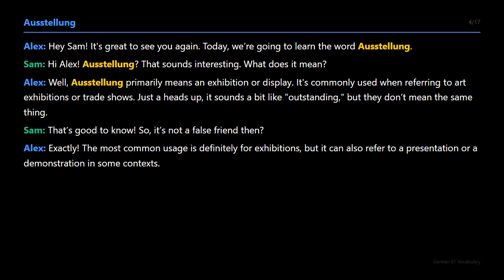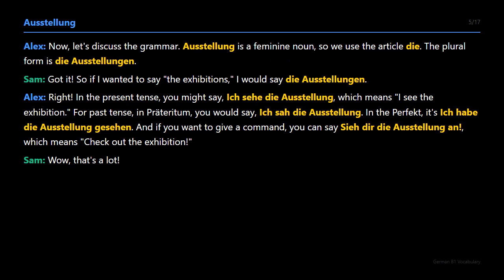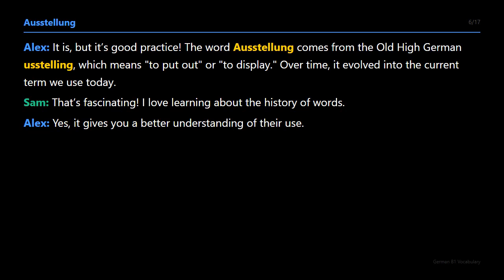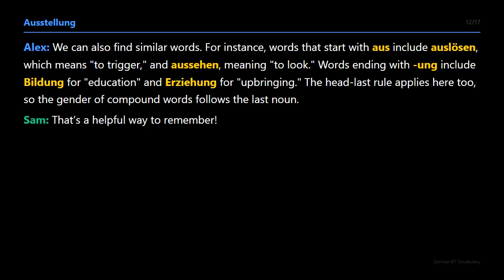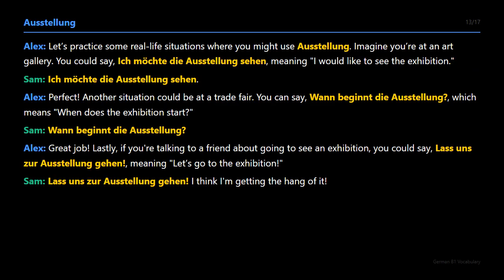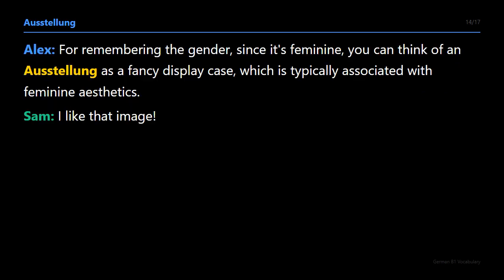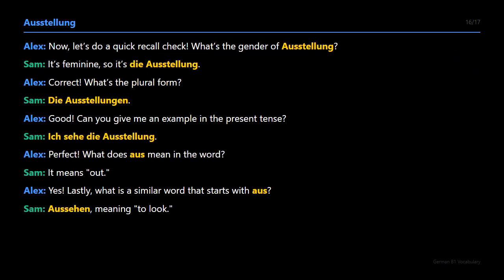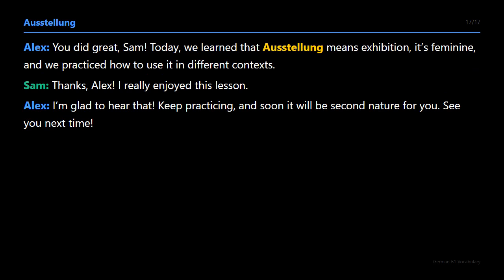German Word: Ausstellung — exhibition | B1 Vocabulary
Understanding the word «Ausstellung» is key for any German learner, especially when discussing art or trade shows! Once you see this video, you will never forget this word. Ever.

In this lesson, Alex and Sam dive deep into the meaning and usage of «Ausstellung», ensuring you grasp it fully through natural conversation rather than rote memorization.

In this video you will learn:
- The meaning of «Ausstellung» and its contexts
- Grammar rules: gender, plural forms, and verb conjugations
- Related words and their meanings
- Common mistakes English speakers make with this word
- Cultural nuances surrounding exhibitions in German-speaking countries

Why ScientificGermanVocabulary?
- Learn like you’re eavesdropping on a real lesson through our conversational podcast format.